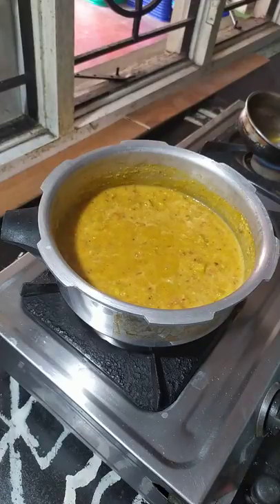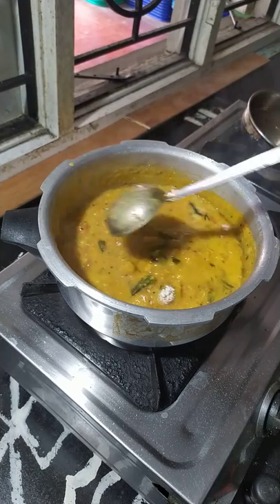வாழைதண்டு கூட்டு /vazhaithandu kootu/Banana stem recipe in tamil (suguna homely kitchen)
வாழைத்தண்டு அடிக்கடி உணவில் சேர்த்துக்கொள்வதனால் குடல் சுத்தம் செய்கிறது, சிறுநீர கற்களை கரைக்கிறது, உடல் எடை குறைகிறது மேலும் நல்ல பயன்களை தருகின்றன கண்டிப்பாக வாரம் ஒருமுறை சேர்த்து கொள்வது நல்லது.